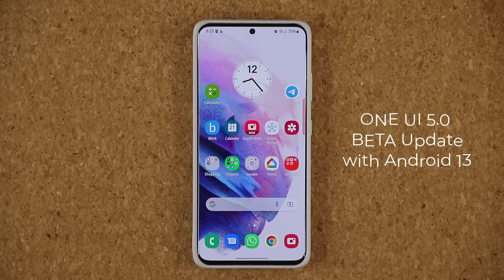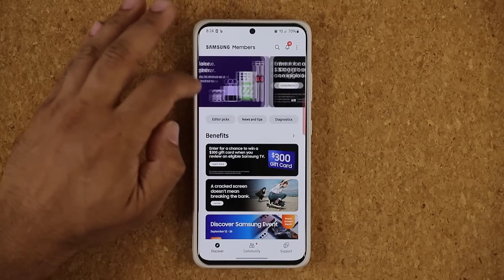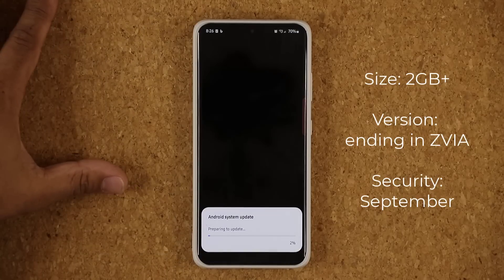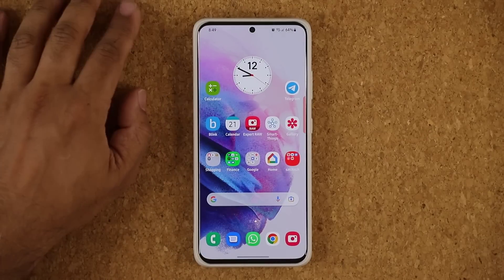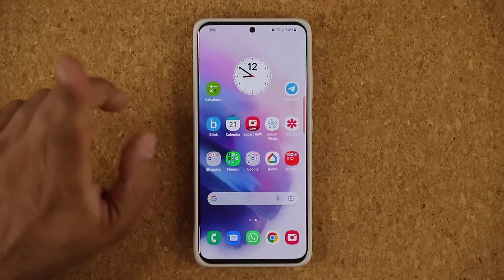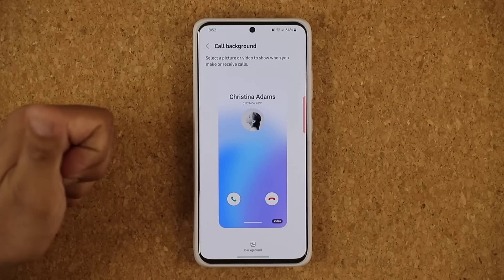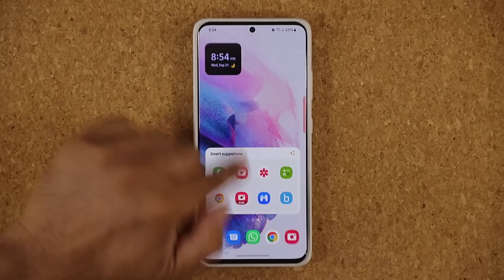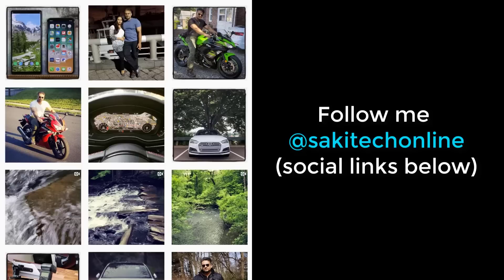NEW Samsung One UI 5.0 with Android 13 Update is HERE - Powerful Features and More Eligible Phones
(you need this app to enroll in the beta program)

Brand new Samsung One UI 5.0 with Android 13 update is here. Let's dive in and see what's new and what's up.

So far it's on S22 Ultra, S22 series and now on S21 series, such as S21 Ultra.

Companies can send product to the following address:

Attn: SAKITECH
135 S Springfield Rd. Unit 681